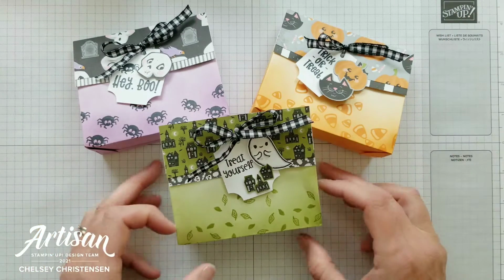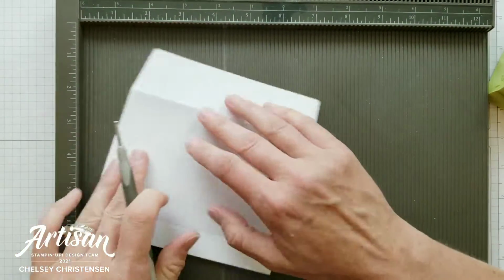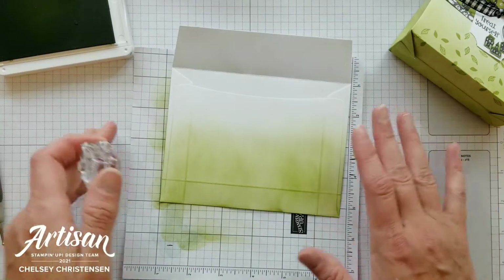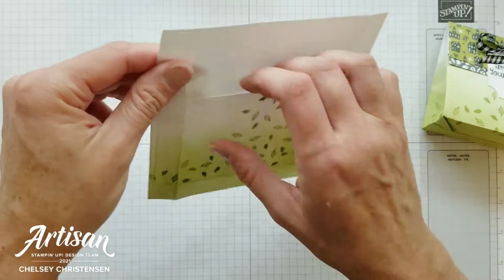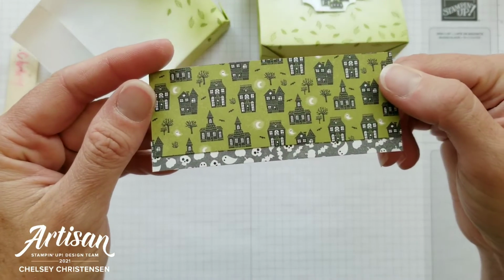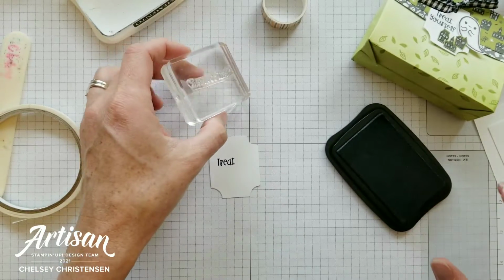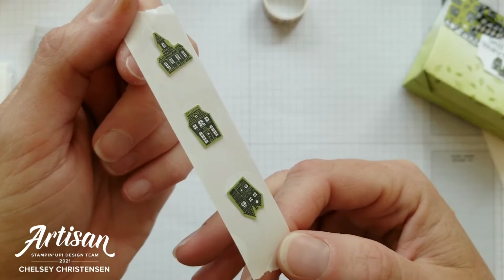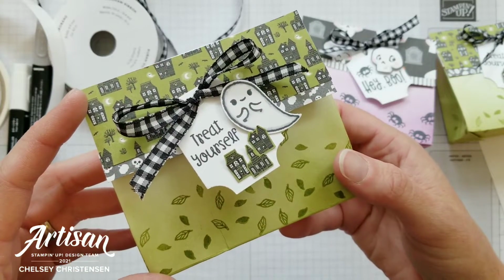Create Easy Envelope Treat Bags using the Cutest Halloween Stamp Set & Punch from Stampin' Up!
Hello My Crafting Friends,
Today I am sharing these Cute Halloween Treat Bags made with the Medium Size Envelopes (5 ¾” x 4 3/8”). I made these as part of Stampin’ Up 2021 Artisan Design Team.

For my project this month I knew I wanted something Halloween Themed and the products from the Cute Halloween Suite are perfect. I love the fun Designer Series Paper and how it coordinates so well with the Cutest Halloween Stamp Set & Halloween Punch. These treat bags are super easy to put together and you can decorate them however you want. I hope you enjoy this tutorial and that it inspires you to create something today.

For more inspiration, tips & tricks from the 2021 Artisan Design Team also check out Stampin’ Up! on Instagram

Here are the dimensions and pieces you will need to create these treat bags:
Basic White Medium Envelopes
Cute Halloween Designer Series Paper – 1 ½” x 4 ¼” | ½” x 4 ¼”
Basic White Cardstock – scraps for the tag & stamping

Here is a list of the supplies I used to make the tags & gift box:
Cutest Halloween Bundle 156483 $31.50
     Incudes: Cutest Halloween Stamp Set 156480 $17.00 & Halloween Punch 156482 $18.00
Basic White Medium Envelopes 159236 $7.50
Cute Halloween Designer Series Paper 156479 $11.50
Black & White Gingham Ribbon 156485 $7.00
Basic White Cardstock 159276 $9.75
Old Olive Ink Pad 147090 $7.50
Pumpkin Pie Ink Pad 147086 $7.50
Highland Heather Ink Pad 147103 $7.50
Memento Black Ink 132708 $6.00
Smoky Slate Stampin’ Blend Markers 154904 $9.00
Color Lifter Stampin’ Blend Marker 144608 $4.50
Blending Brushes 153611 $12.00
Essential Tag Punch 153607 $18.00
Simply Scored Scoring Tool 122334 $30.00
Stampin’ Seal PLUS Adhesive 149699 $12.00
Stampin’ Cut & Emboss Machine 149653 $120.00

Have a creative day,
Chelsey